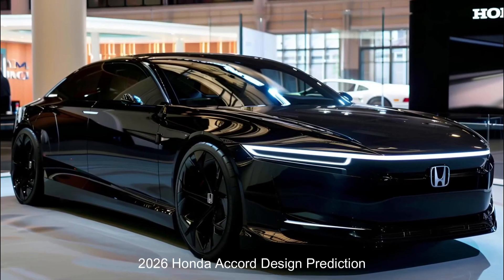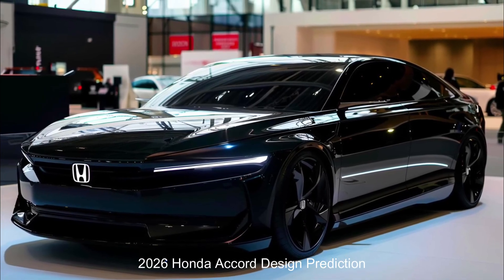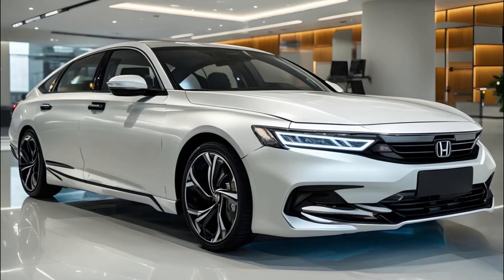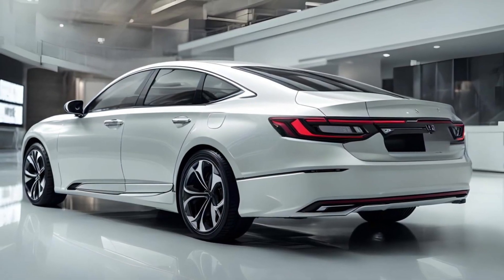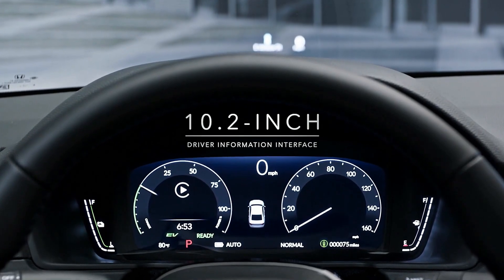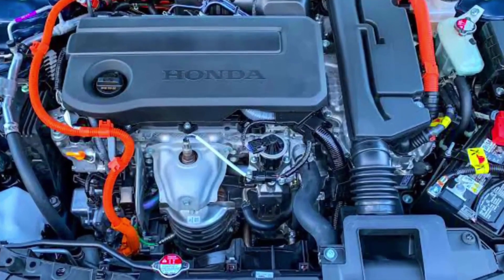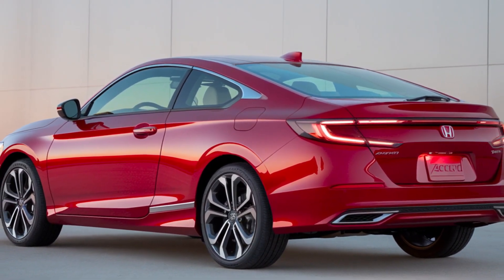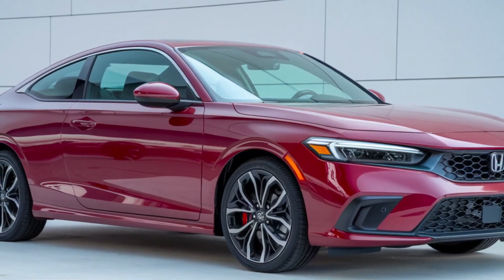Is the 2026 Honda Accord REALLY Worth the Hype?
honda accord
2026 honda accord
2026 honda accord coupe
2026 honda accord hybrid
2026 honda accord sport
2026 honda accord touring
2026 honda accord redesign
2026 honda accord interior
2026 honda accord price
honda accord 2026